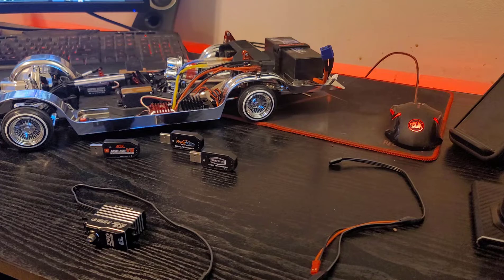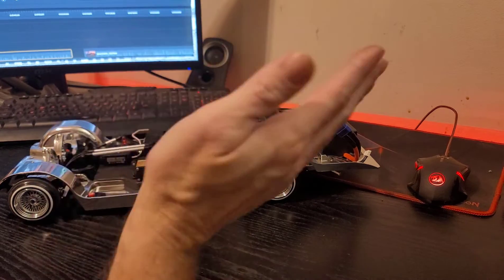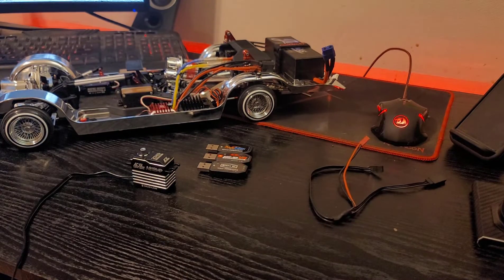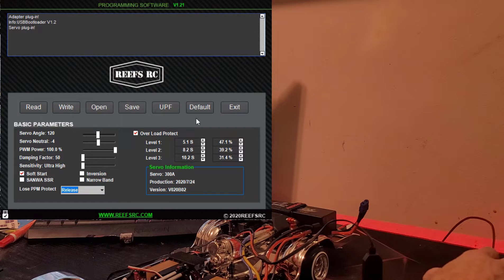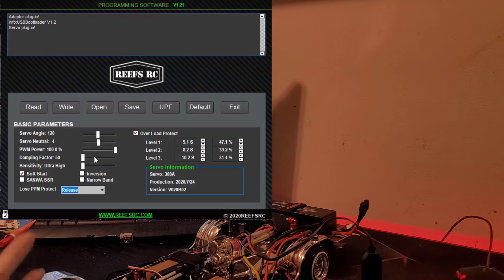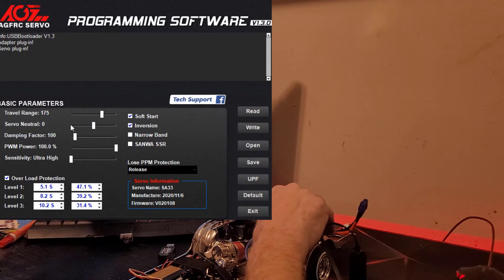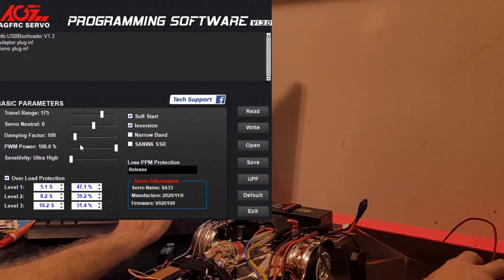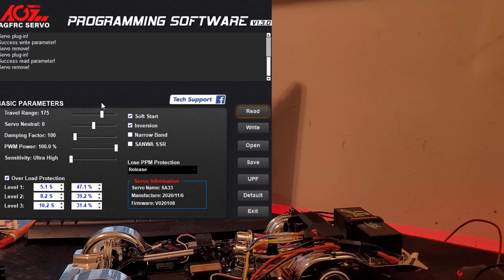Redcat Lowriders Programming Servos for MORE POWER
Reefs Programmer

Powerhobby Programmer